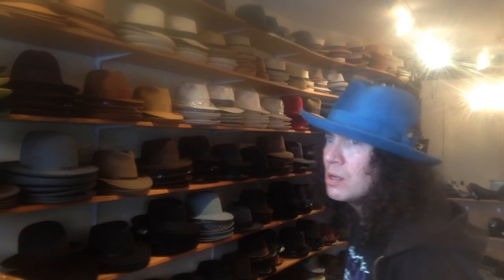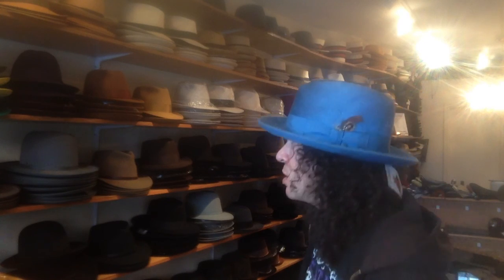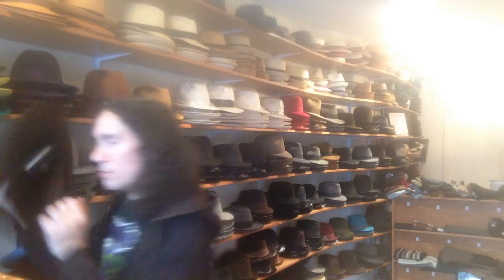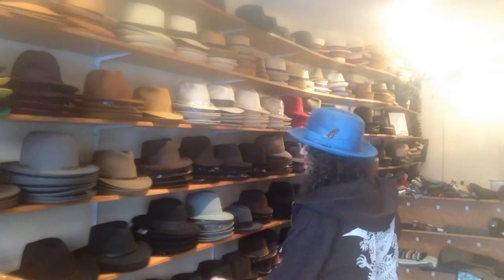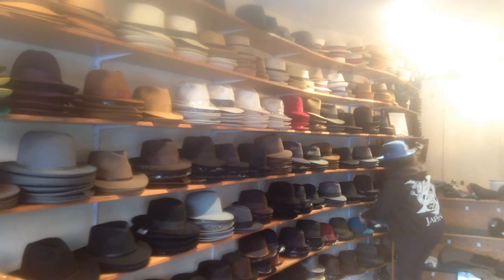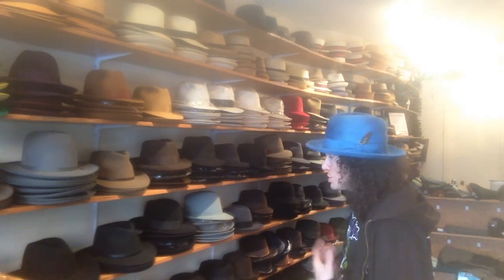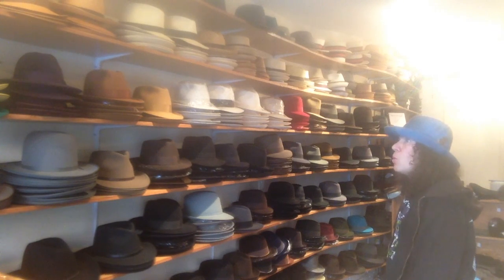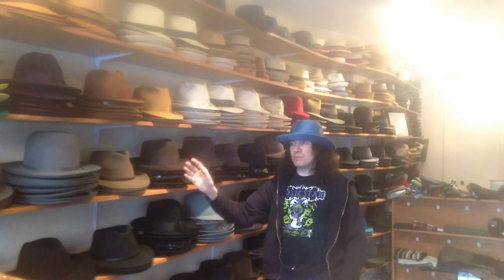How to Pick A Stetson Hat (Pt 2) Brim size & Hat size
Sincerely,
 (Pt 2)Brim Size & Hat Size

More tips on finding the right hat size, brim size, and some info about hat quality.

 Where do u begin when hat shopping?..
 some things to keep in mind before choosing..

Thanks 🎩

 my name is Kevin,
I’m working at NYC’s oldest hat shop(founded 1911)

..and this is HATS AND GUITARS !
I generally play guitar,
 talk about hats,
then play more.

If u see a 🎸symbol first in the title of the video, there is a music intro,

If there’s no no guitar symbol, there’s no music on that video..
you can always fast forward though, some are good, others, just noodling..

But it keeps me interested and motivated,to be honest..25 years of the same hat speeches and lingo, it can get tedious.

The guitar keeps it fresher for me, and some music people might actually enjoy it, I think.
Enjoy the videos, stay safe.
Kev